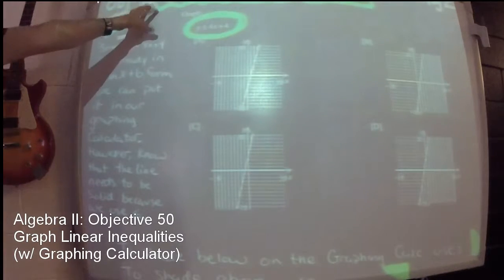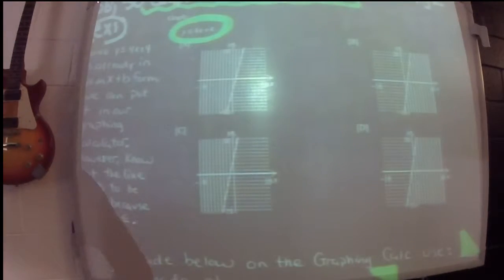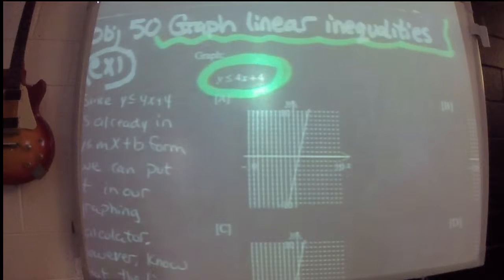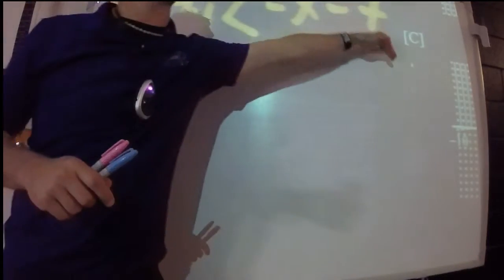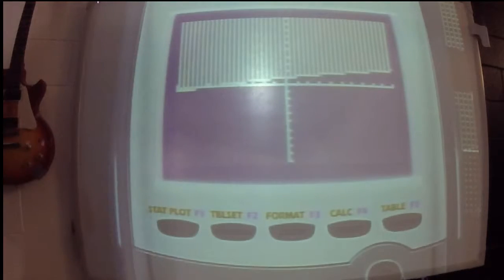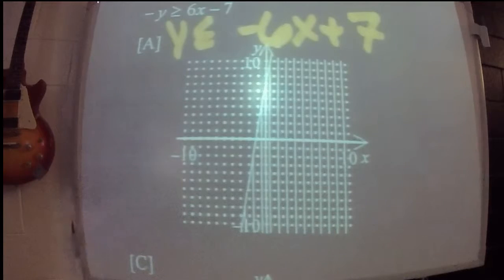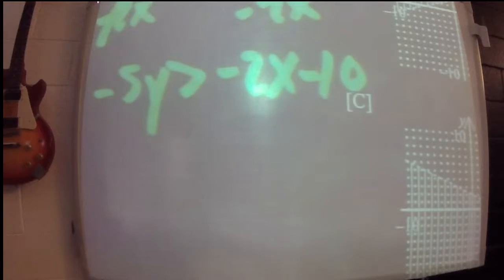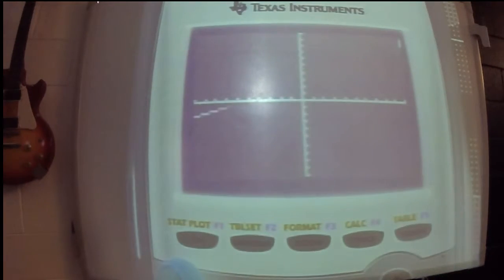Algebra II Objective 50 Graph Linear Inequalities